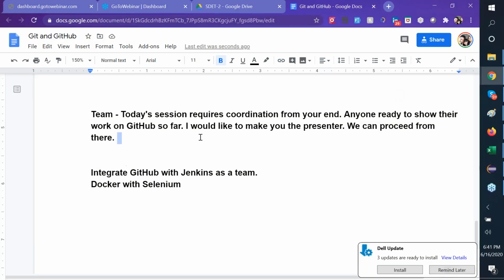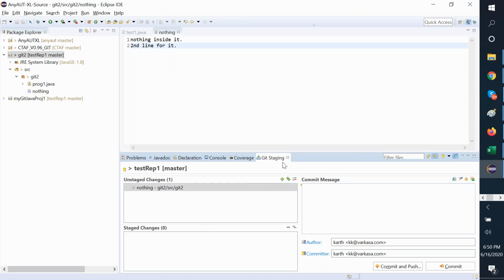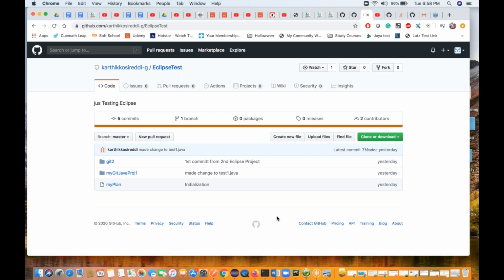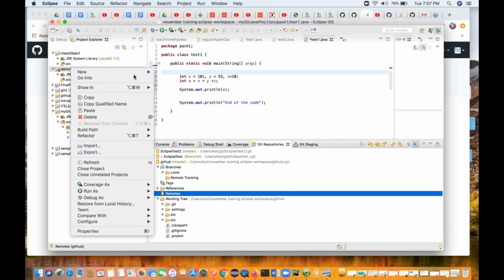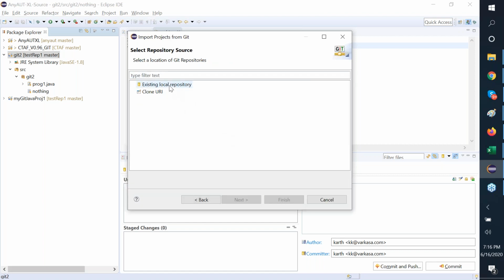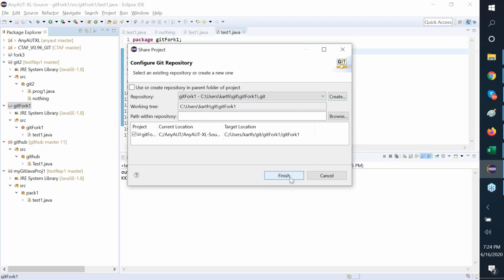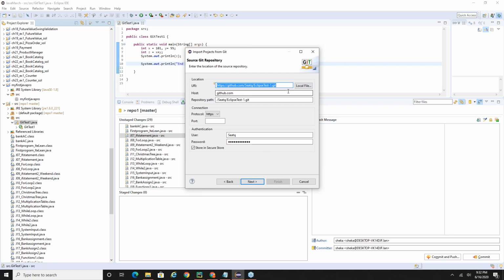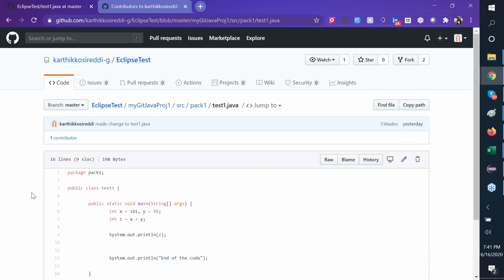GitHub Fork Java Project in Eclipse SDET 2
Github with Eclipse :
Install Git on Eclipse.
Commit will do a local commit till you push.
Java Project, added source code.
Connected our project to GitHub using Team option.
Commit and Push the code to Remote Repository.
Commit - Creates a timeline of your files. Any changes are saved in your local repo.
Push - After you commit, Push the code to Remo Repo. Accessible for all project contributors or observers.
Pull - Owner/Admin of GitHub Remote Repo wants to accept and pull your code into the main branch.
Fork Projects.

Integrate GitHub with Jenkins as a team.
Docker with Selenium